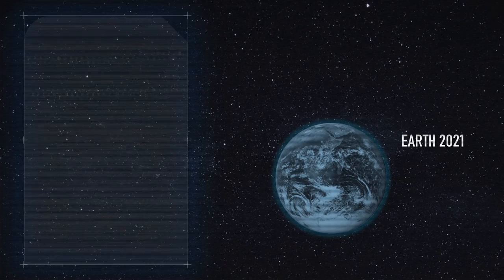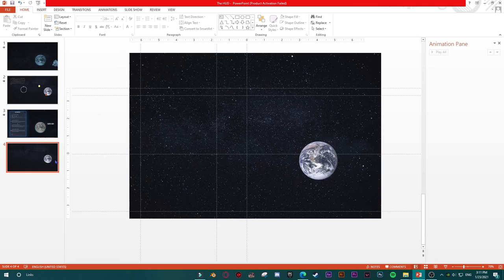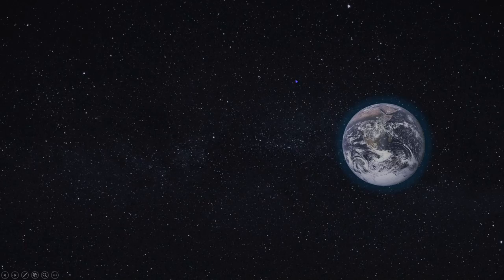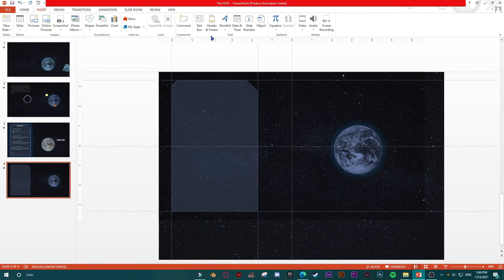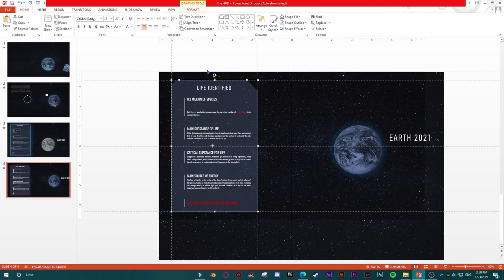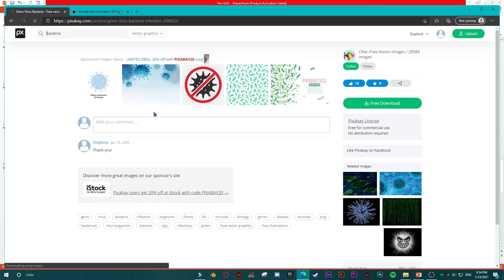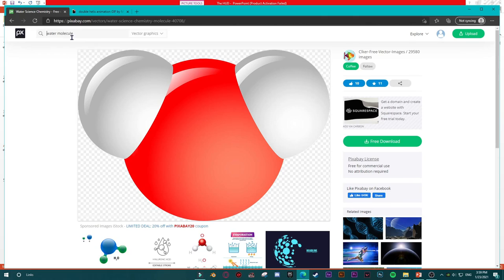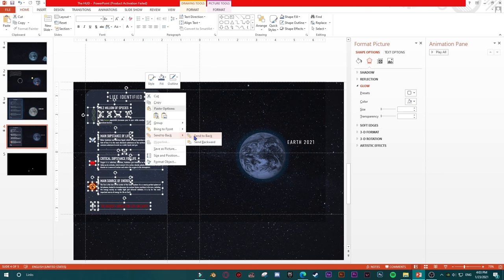Advanced PowerPoint Space Hud design part 1 - Typewriter animation, sound design, Photo editing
Advanced PowerPoint HUD-SPACY design. How to create this beautiful and cool design in PowerPoint. In first part you will learn how to set layout, create planet and star motion in space, how to set background animations, align the look and feel of everything, how to set overlay masks and organize everything for advanced object animation and special sound effect design.
00:00 Intro
01:36 Setting the scene (Layout design, background animation design...)
14:33 Designing all slide objects (Typography, Photo editing, GIF editing...)